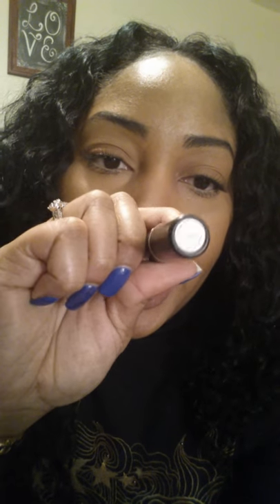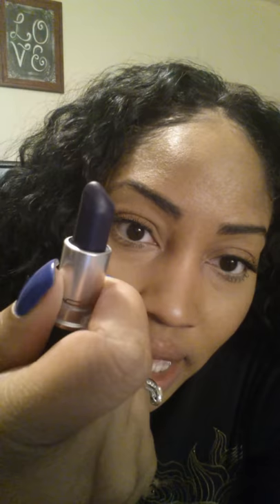Mac Nasty Gal Gunner & Runner Lipstick Review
Pics are on my ig page